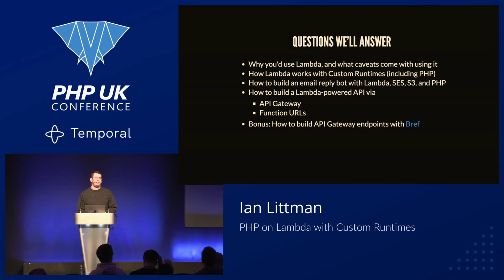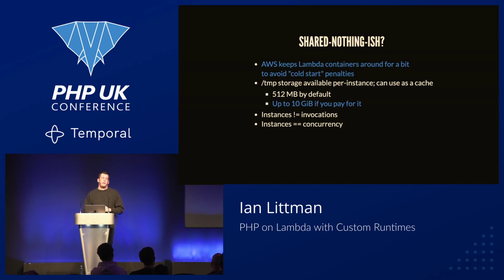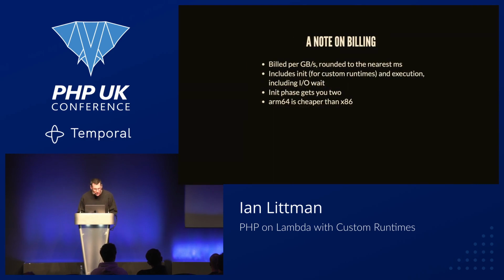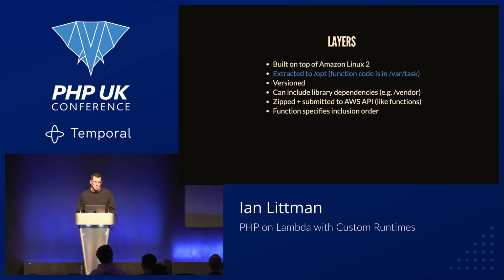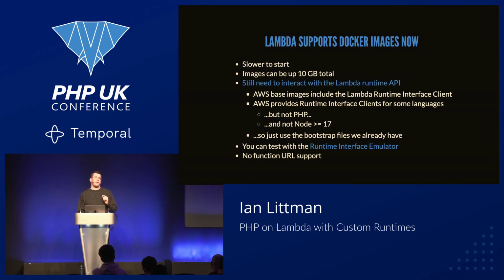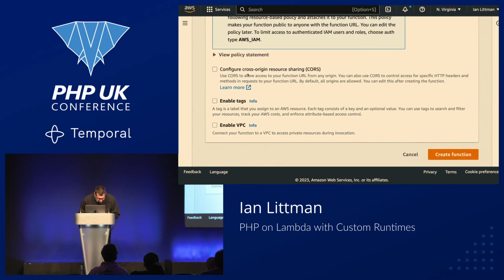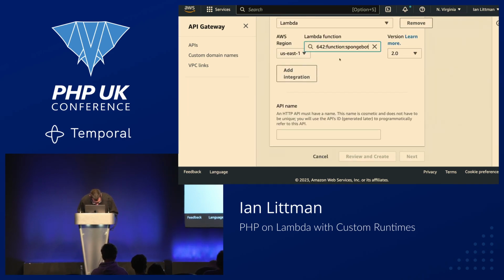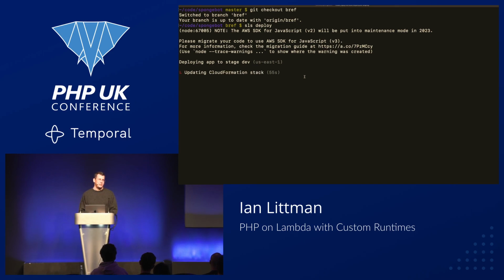PHP on Lambda with Custom Runtimes - Ian Littman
Level: Intermediate

At re:invent 2018, Amazon released custom runtime support and Layers for their Lambda function-as-a-service runtime. With this release, the fact that the company still doesn't have an official PHP Lambda runtime becomes more or less irrelevant, since we as developers can create our own without undue overhead.

This talk will show you how Lambda custom runtimes work, how to build one that speaks PHP, and how to use pre-built custom runtime layers for either one-off job processing or behind a load balancer or API Gateway to serve web traffic with extreme infrastructure elasticity.